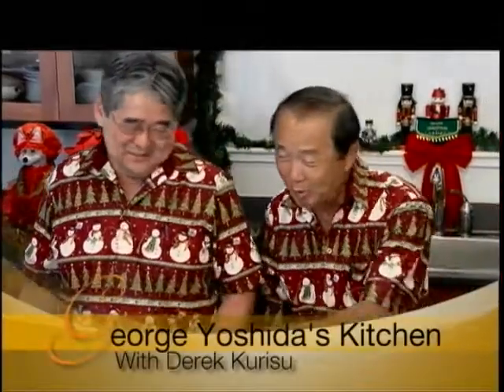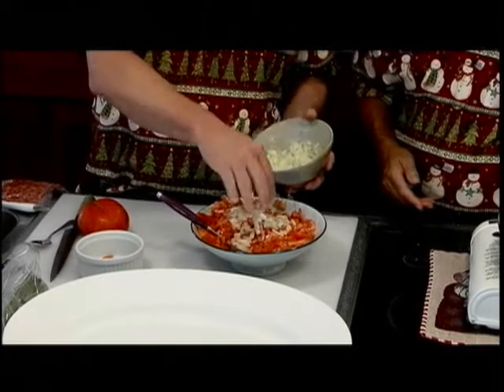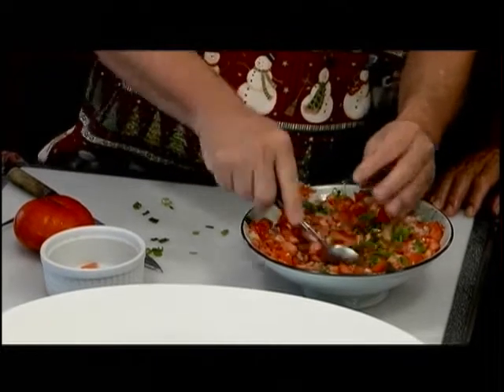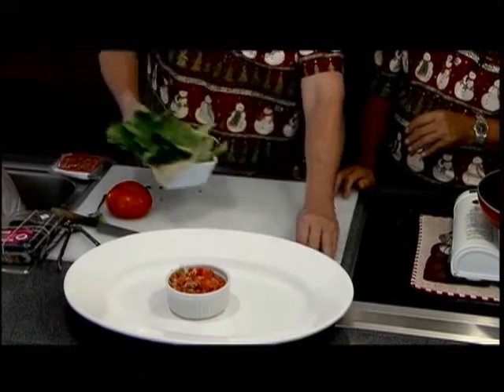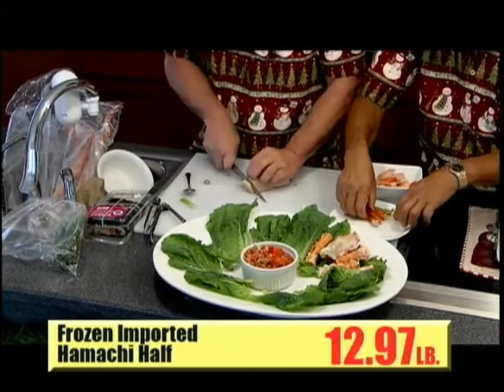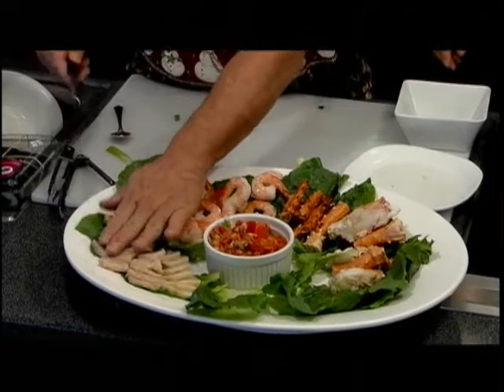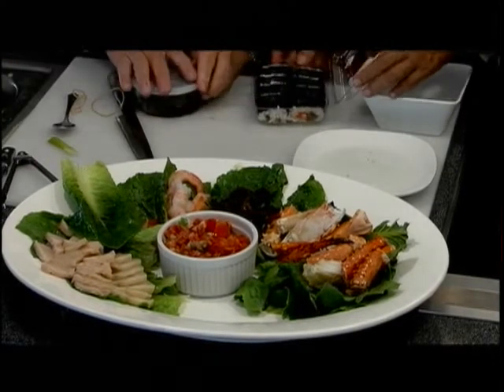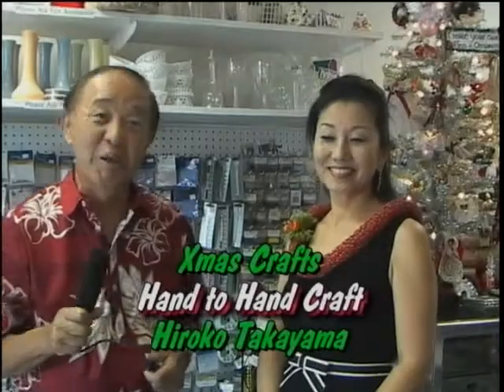Seafood Platter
NOTE: Advertised prices featured in the videos are expired and no longer valid.